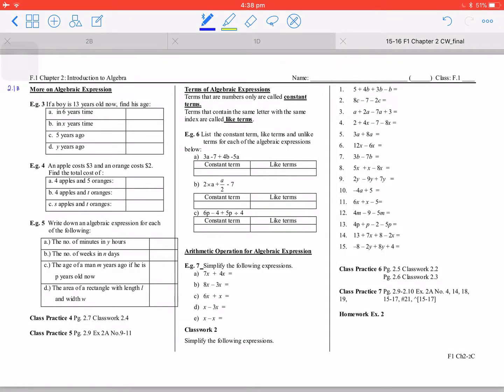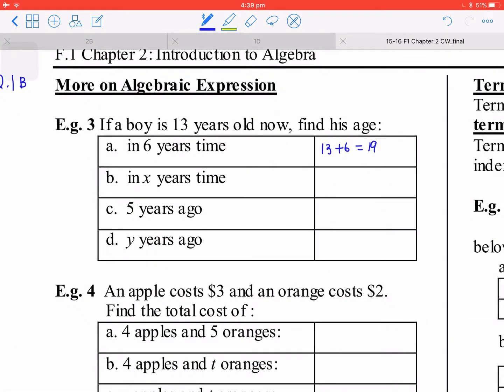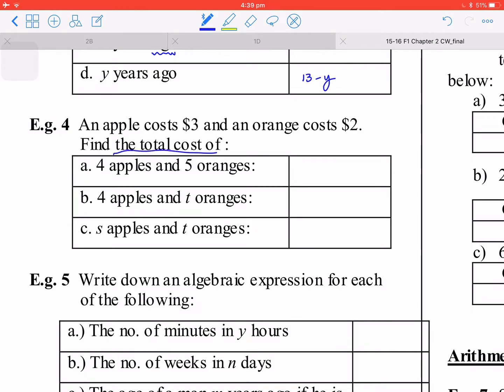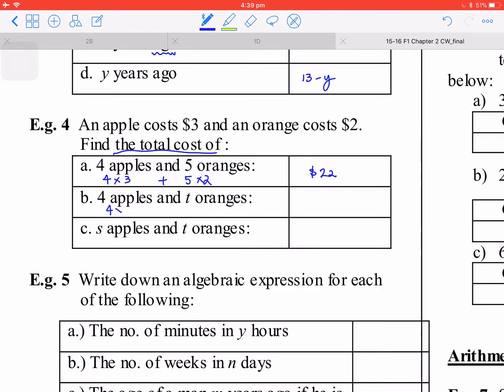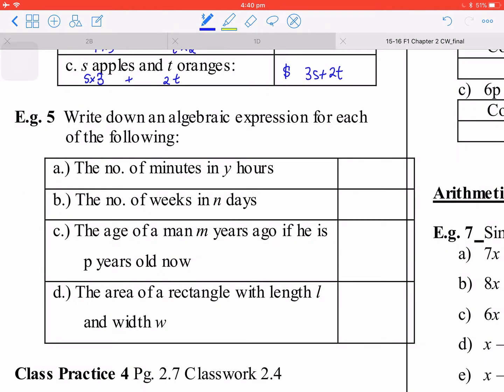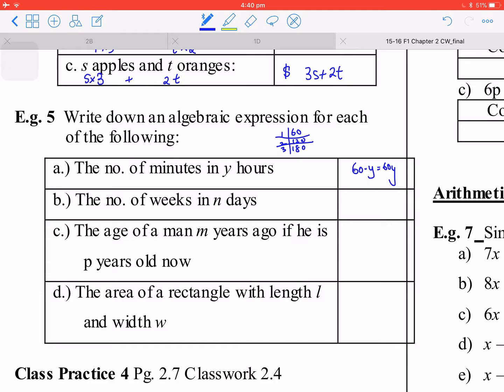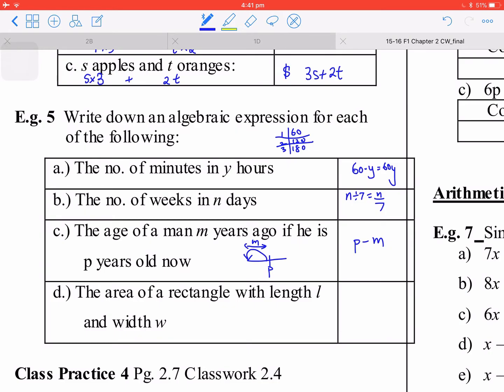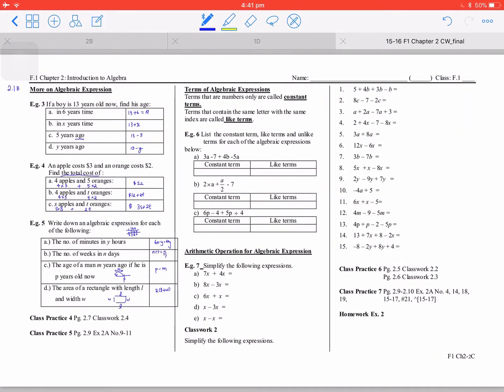F1Ch2 1b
There is a mistake in 2:40.

The area should be lw instead of 2(l+w).
2(l+w) will be the perimeter.

I am sorry for causing any confusion.